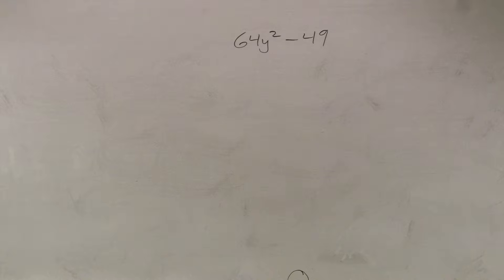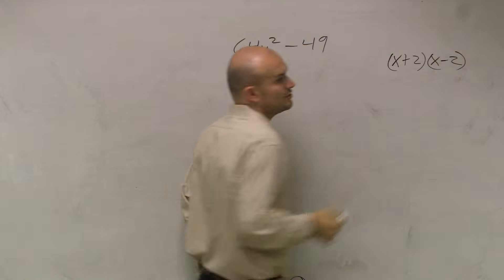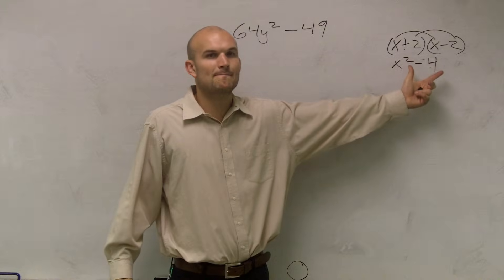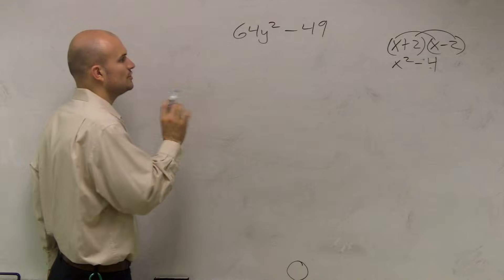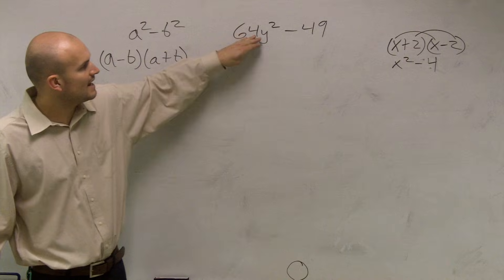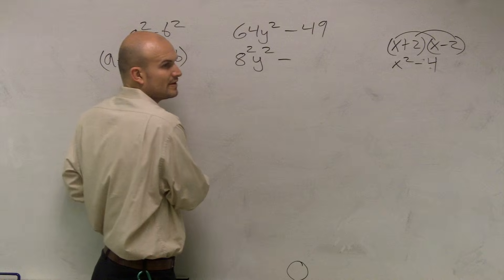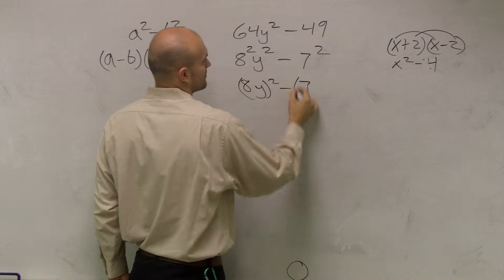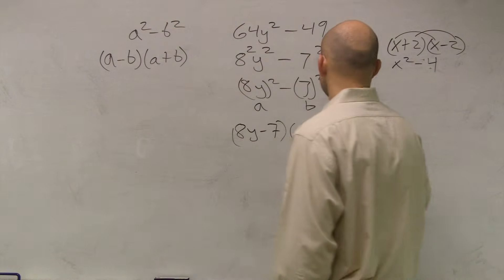Factoring using difference of two squares